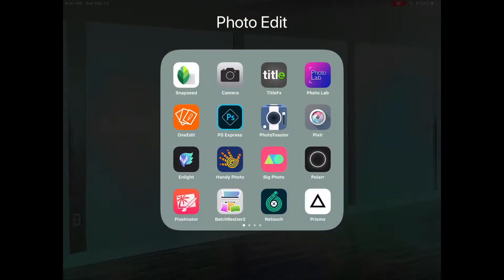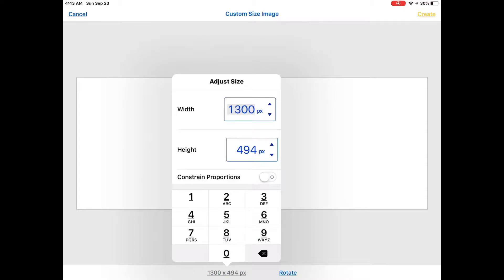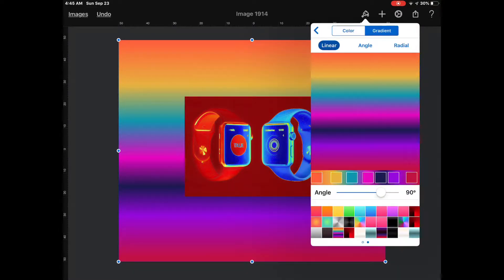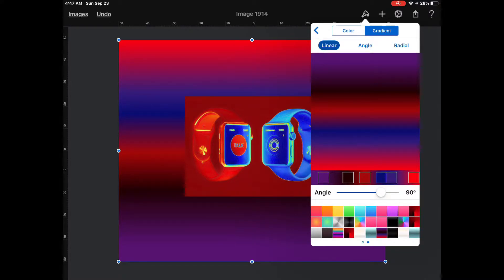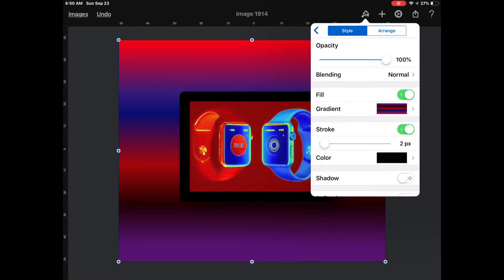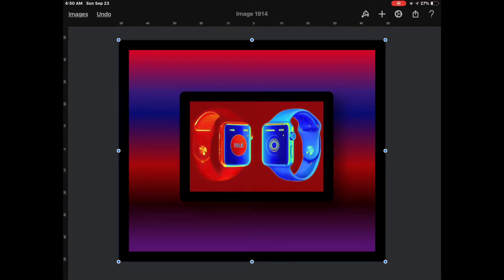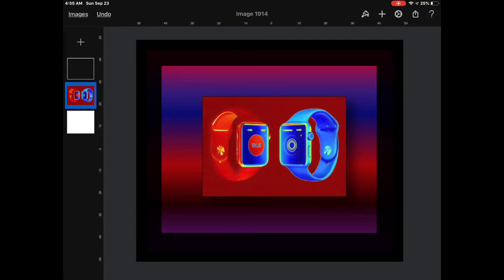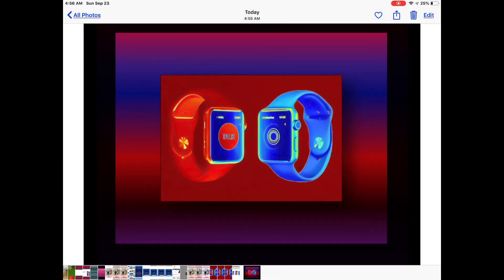How to Add Non-Destructive Borders or Frames to Pictures | Pixelmator ios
Pixelmator, aka Photoshop for ios, has an easy but not widely known method for creating frames and borders for all your images. This video demonstrates how simple that process is. Also discussed is merging layers...some believe this isn’t possible...but it is and its easy!

Here’s a link to Pixelmator in the App Store (it's $1.99)

Here's a link to a post I wrote about creating PNG images on Pixelmator